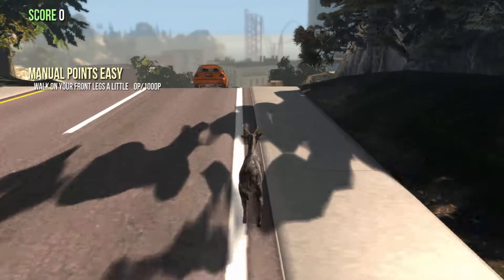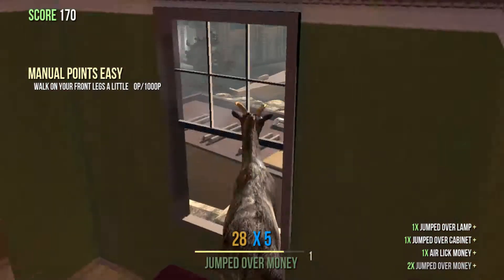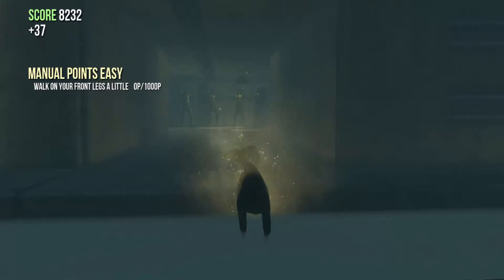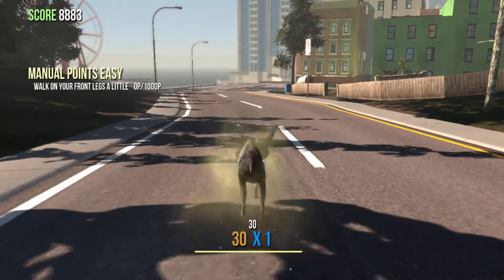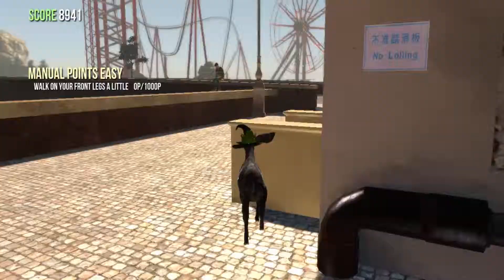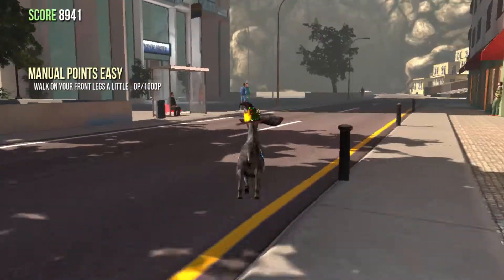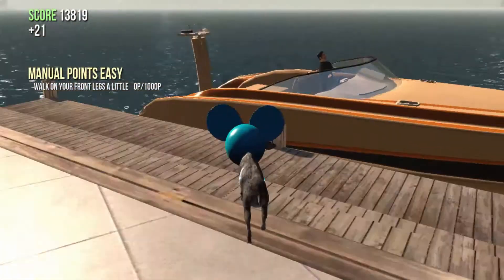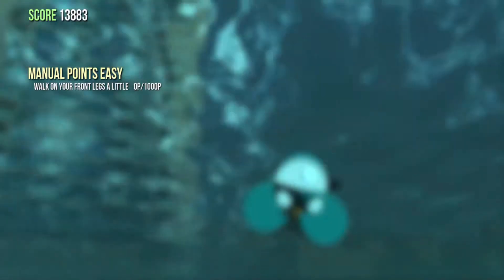Goat Sim easter eggs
Just all the Goat Sim easter eggs I know. Hope you guys enjoy